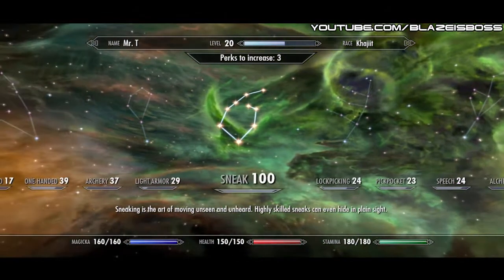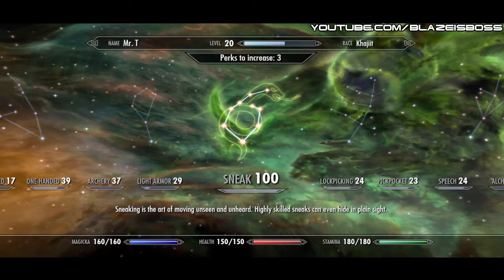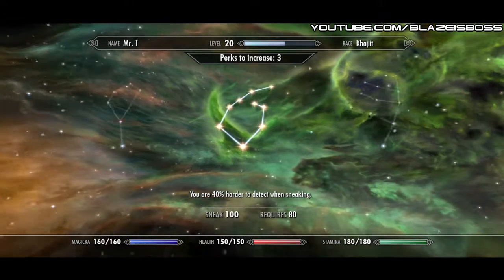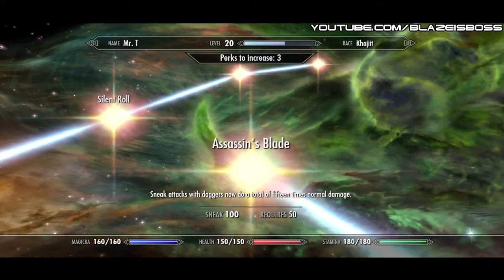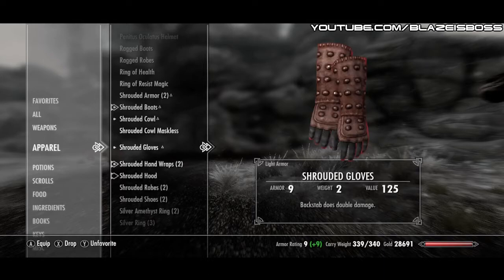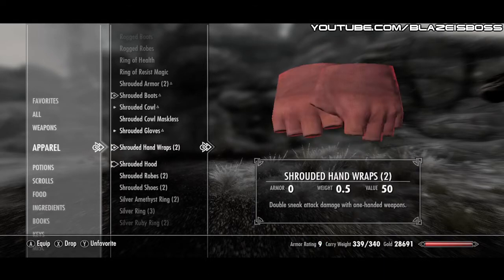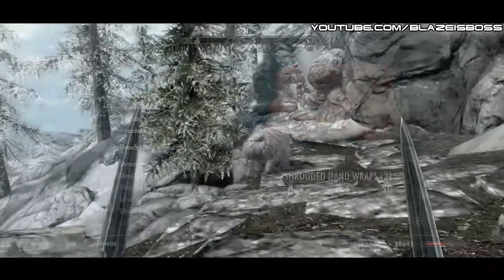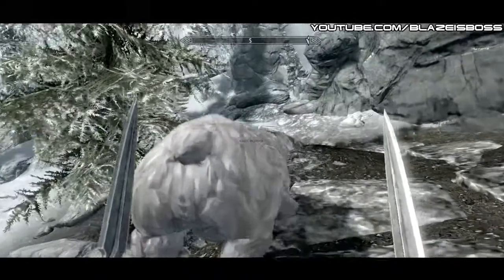Skyrim: x30 DAMAGE + EPIC EXECUTION EXPLOIT! (Guide w/ Commentary)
A Guide Showing How-To do x30 Damage in The Elder Scrolls V: Skyrim & Assassinate a Target That Already Sees You. (Assassination Glitch)